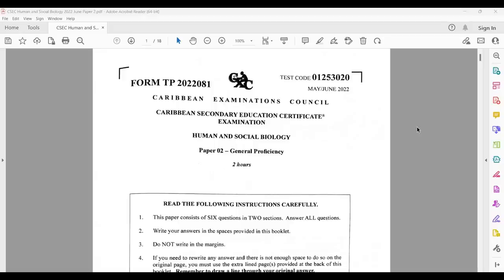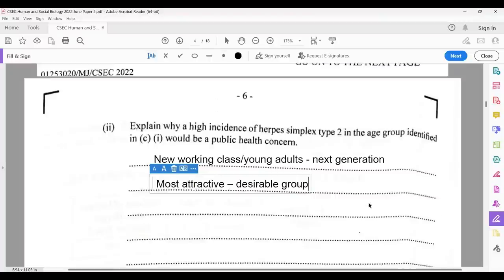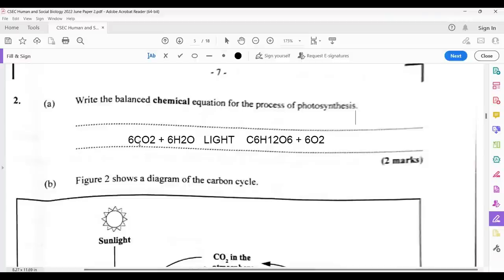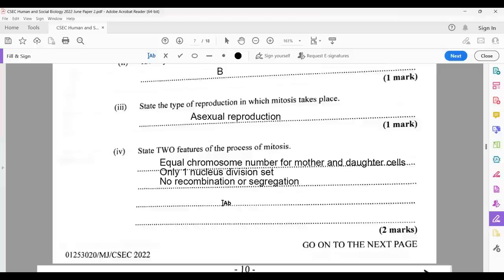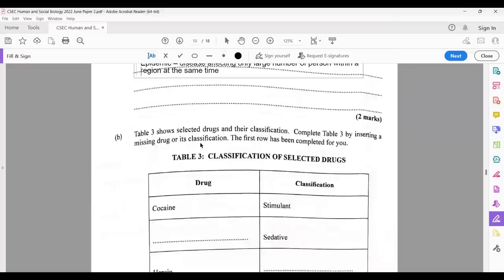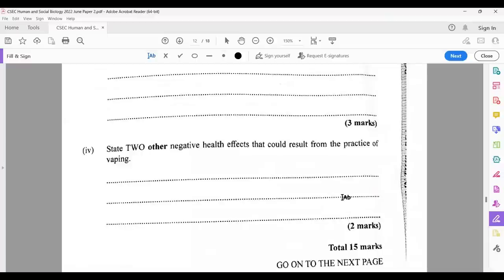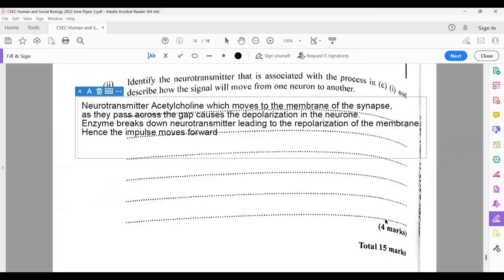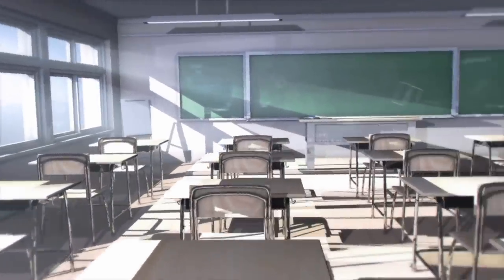CSEC Human and Social Biology June 2022 Paper 2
Sample Answers are provided for the past June 2022 paper 2 in Human and Social Biology (HSB).
Question 1 topic - Section B Life Processes: the circulatory system.
Question 2 topic - Section A Living organisms and the Environment.
Question 3 topic - Section C Heredity and Variation & Section B Life processes: reproductive system.
Question 4 topic - Section D Disease and its Impact on Humans.
Question 5 topic - Section E The Impact of Health Practice on the Environment.
Question 6 topic - Section B Life Processes: coordination and control.